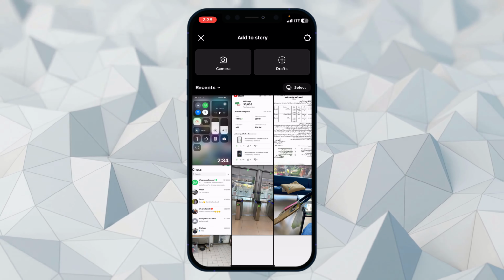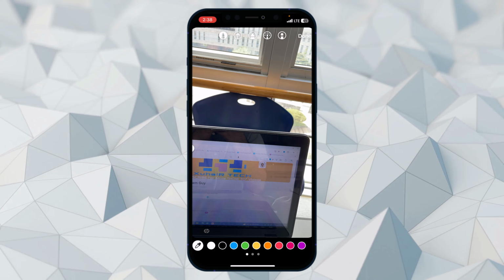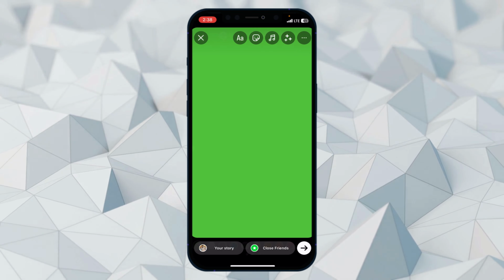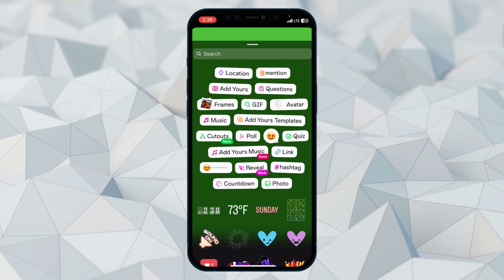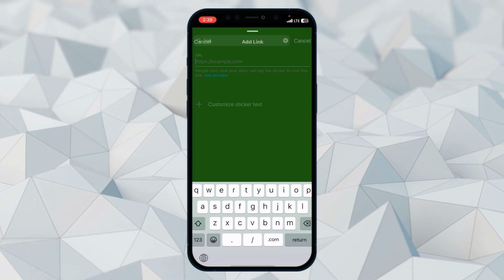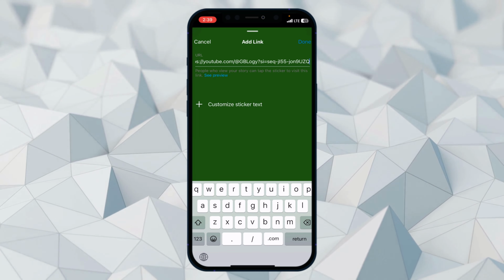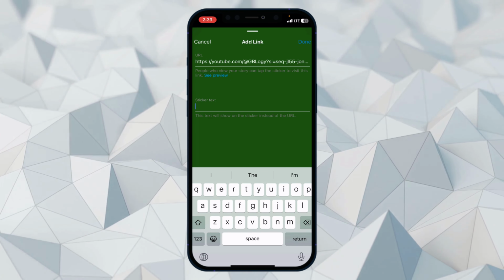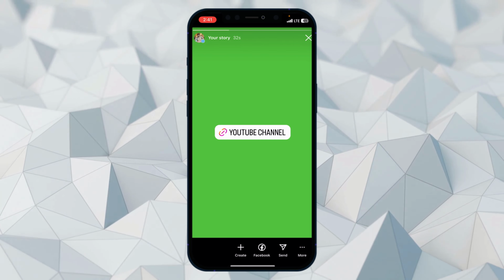How To Add Links In Your Instagram Story 2024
Welcome to our comprehensive guide on how to add links to your Instagram Stories! Are you tired of being limited to just one link in your bio? Want to drive traffic directly to your website, blog, or product page from your Stories? You're in the right place!

In this tutorial, we'll walk you through the simple steps to add clickable links to your Instagram Stories. Whether you're promoting a new blog post, sharing a product launch, or driving traffic to your latest YouTube video, adding links to your Instagram Stories opens up a world of possibilities for engagement and growth.

From creating swipe-up links to using the new link sticker feature, we'll cover everything you need to know to start adding links like a pro.

Don't let Instagram's link limitations hold you back any longer. Join us as we unlock the full potential of your Instagram Stories and take your social media marketing to the next level. Watch now and start driving traffic and engagement like never before!

You Might like other instagram tricks;